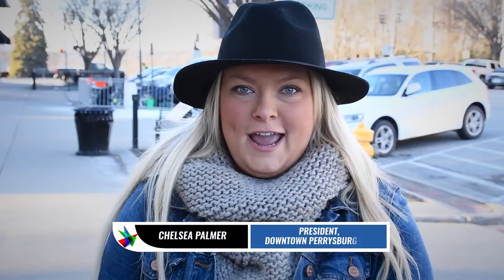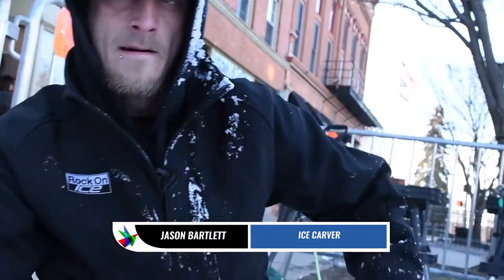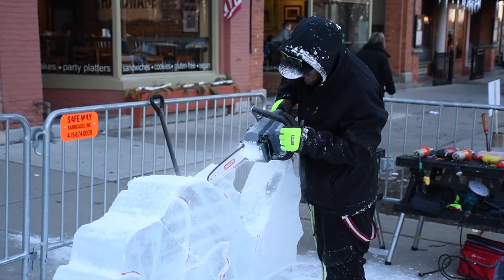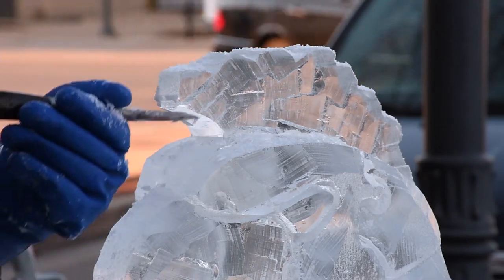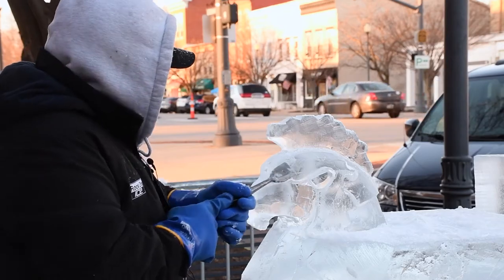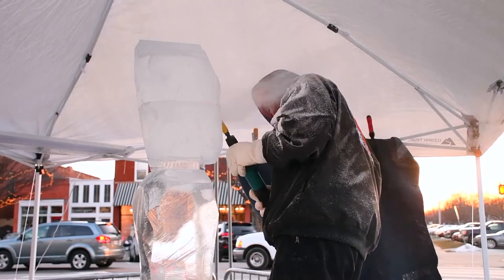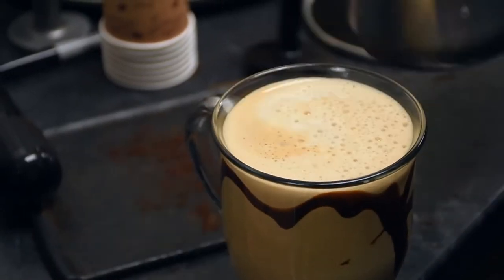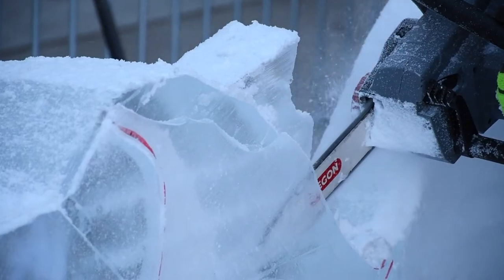Ice Carving at Perrysburg Winterfest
Meet the ice carvers who put their skills and creations on display at the 2020 Winterfest in Perrysburg, OH. Carriage rides, fresh-brewed coffee, and so much more warmed the hearts of visitors to the historic downtown.